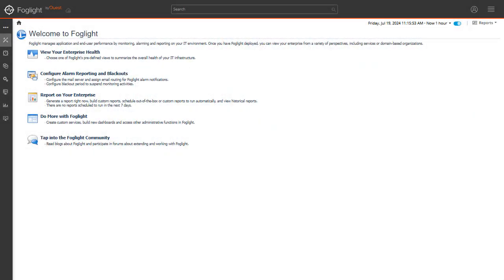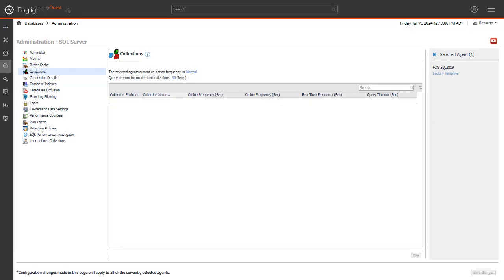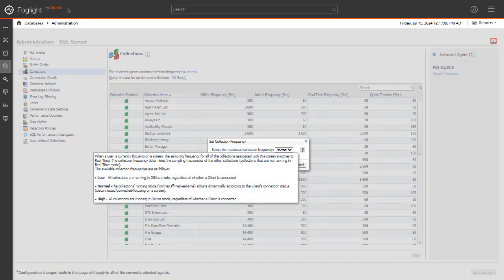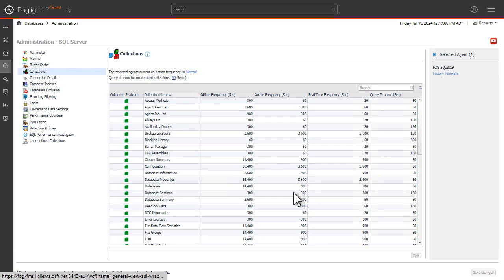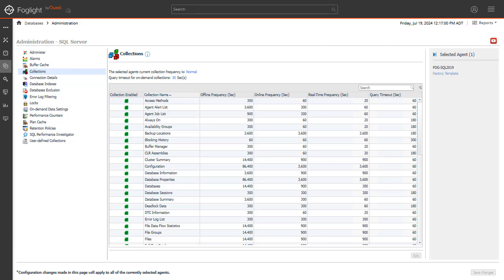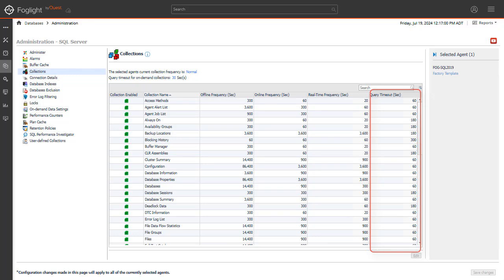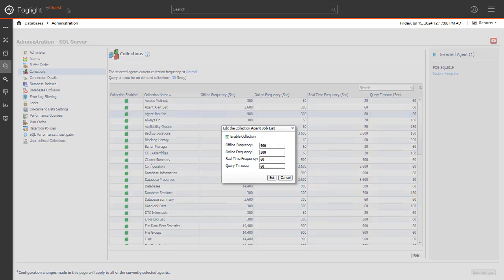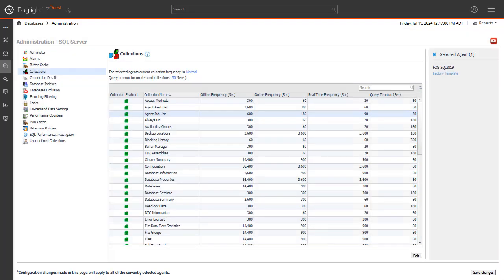Foglight - Defining Database Agent Collection Options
This video is relevant for DB2, Oracle, and SQL Server agents